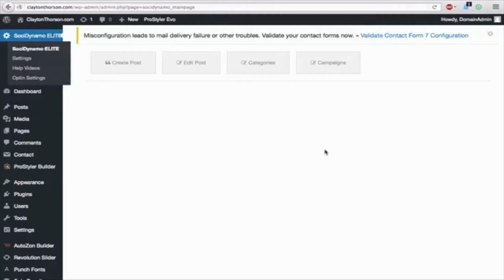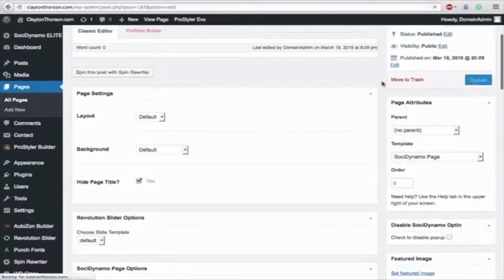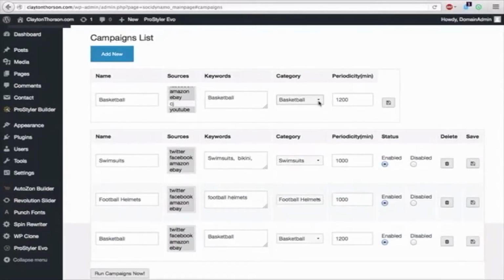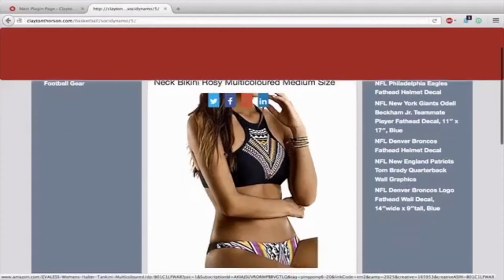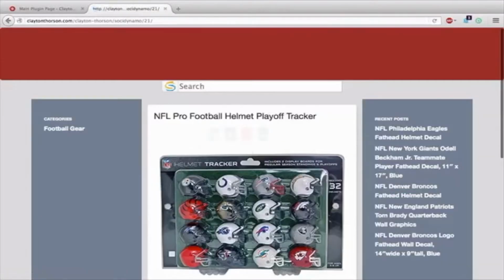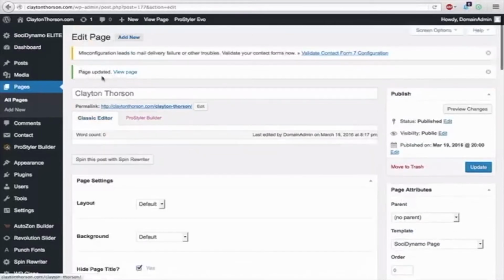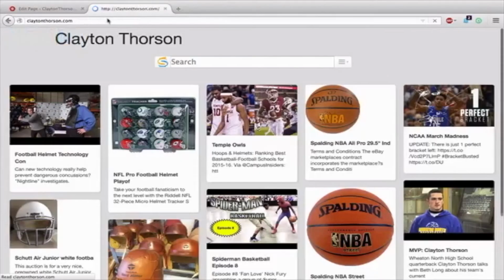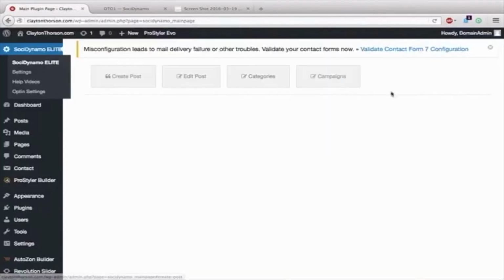Soci Dynamo Review Walk Through SociDynamo Affiliate Store Plugin Wordpress Plugin Reviews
This is an elaborate review on how to use the Soci Dynamo plugin for Wordpress. This plugin is very promising and allows users to create a Pinterest looking website with all kinds of posts from Facebook, Twitter, and YouTube. In addition, it will even allow you to post affiliate links from eBay, Amazon, and Commission Junction. All of these posts will be automatically retrieved and laid out in an amazing blog looking site.

However, that is what the plugin is supposed to do. Unfortunately, it doesn't work that way. In this review, you will see how to set up and install the Soci Dynamo plugin. You will also learn how to set up your pages and post content. You will learn that the plugin is not all that it is cracked up to be.

This plugin currently has a number of errors that include, but are not limited to, the following:

The widget areas (header, footer) don't always show up on posts.
The widget areas are non-expansive.
The top navigation menu is non-existent on pages.
The top navigation menu is non-existent on posts.
There is no way to schedule posts.
There is no way to blacklist inappropriate or unwanted posts.
The Campaign feature doesn't work properly.
The products post to the wrong pages.
The source function doesn't work and grabs incorrect data.

I have had lengthy conversations with customer support about all of these issues. They have been pretty decent about working with me. However, they were unable to correct any of these problems. Take a look at this video and consider the review before purchasing the plugin. If you have already purchased the plugin then see how the review compares to your experience. Perhaps they have made some improvements based on my issues.

Originally published on Sep 19, 2016